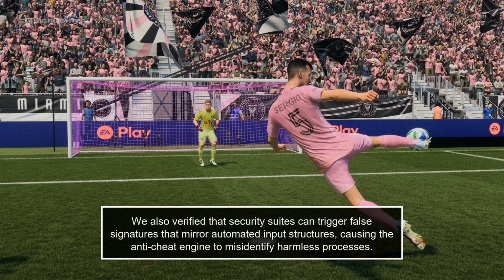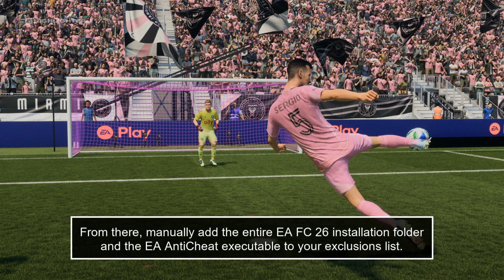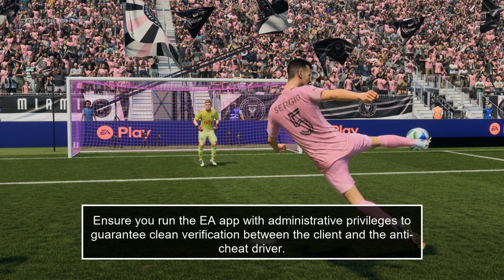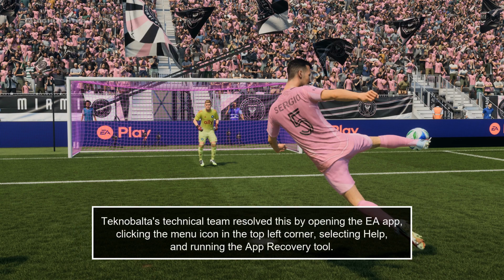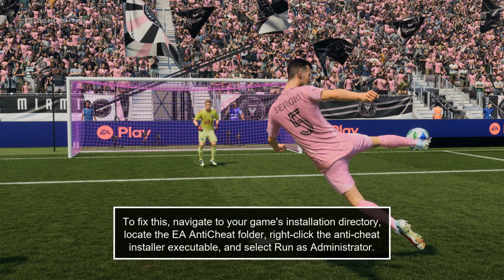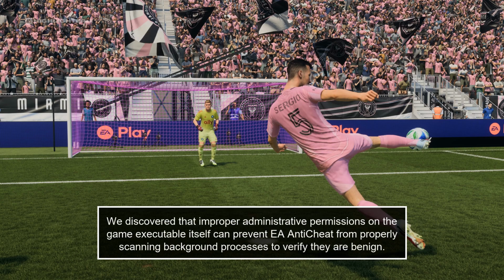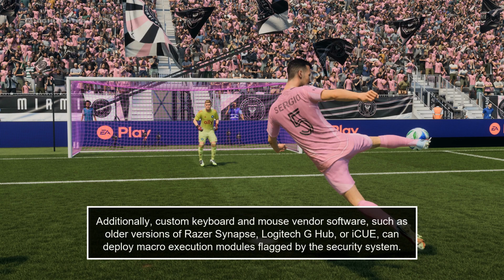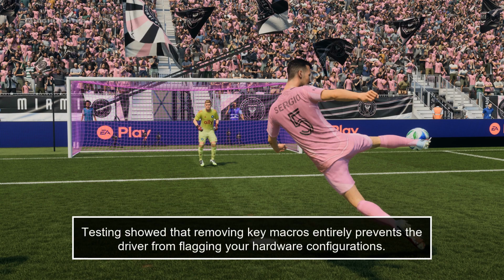How to Fix EA FC 26 AutoHotkey This Software Cannot Be Used Error ✅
During technical testing of EA Sports FC 26 on Windows platforms, a critical initialization block triggered by EA AntiCheat frequently flags the system environment with the restrictive message stating This software cannot be used: AutoHotkey, which abruptly terminates the launch process. This error is primarily driven by the kernel level anti cheat mechanism detecting active macro engines, residual automation scripts, keyboard remapping tools, or signature based mismatches in background processes. Even if an AutoHotkey script is not actively visible on the desktop, latent background services, virtual controller wrappers, or aggressive security tools cause false positives within the EA ecosystem.

To permanently resolve this conflict, start by opening Task Manager to verify and terminate hidden macro services like AutoHotkey.exe or AHK.exe in the Details tab. Next, disable startup automation by toggling off keyboard utilities and macro tools within the Startup Apps tab. Inspect the system tray and close non essential application wrappers that utilize compiled layout scripting logic. To prevent security suites from triggering false signatures, add the entire EA Sports FC 26 installation folder and the EA AntiCheat executable to your antivirus exclusions list.

Furthermore, bypass secondary API hooks by closing Steam entirely and launching the native EA app with administrative privileges. If the conflict persists, utilize the App Recovery tool within the EA app menu under Help to clear out corrupted temporary cache files. You should also refresh core driver binaries by executing the EA AntiCheat installer as an administrator, selecting EA Sports FC 26, choosing Uninstall, and then instantly clicking Install. Grant proper administrative permissions by enabling Run this program as an administrator under the Compatibility properties for both FC26.exe and EAAntiCheat.GameService.exe.

Additionally, update or disable macro profiles within peripheral software suites like Razer Synapse, Logitech G Hub, or iCUE. Scan the Windows Registry Editor via regedit to remove residual AutoHotkey keys under Current User and Local Machine Software paths. Perform a Clean Boot via msconfig by disabling all non Microsoft services to isolate conflicting applications, and update or temporarily disable virtual controller emulators like DS4Windows or vJoy. Ensure absolute file validity by selecting the Repair option on your game tile within the EA app library. Finally, toggle Memory Integrity under Windows Core Isolation settings, delete temporary configuration folders within the local AppData directory, and run Windows Update to install all pending cumulative framework updates.

0:00 - Introduction
1:20 - Our first operational solution requires
2:33 - Another deeply effective solution involv
3:40 - During our technical diagnostics, we ide
4:43 - Our troubleshooting process also reveale
5:53 - Additionally, custom keyboard and mouse
6:59 - Furthermore, we found that utilizing a C
8:05 - Another critical step involves verifying
9:07 - We also confirmed that temporary files l
10:08 - Don't forget to follow Teknobalta for mo